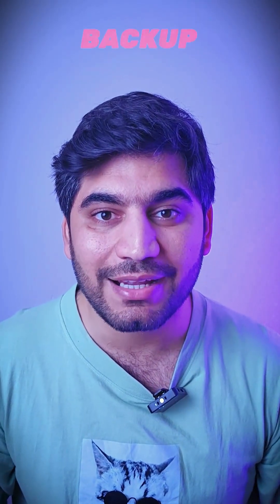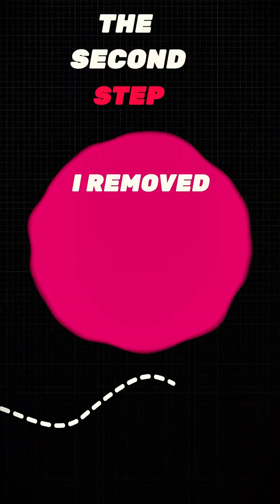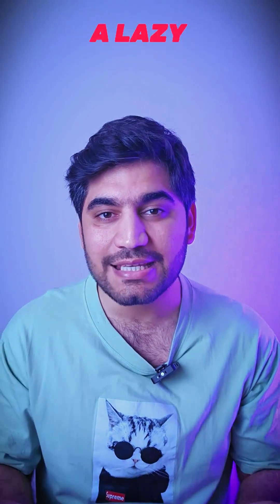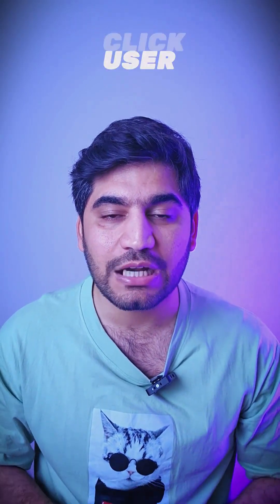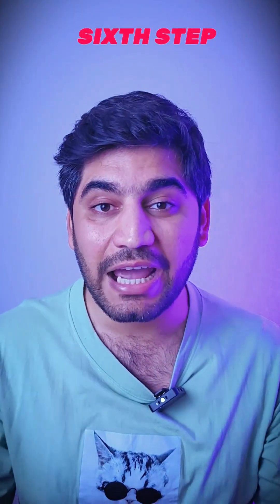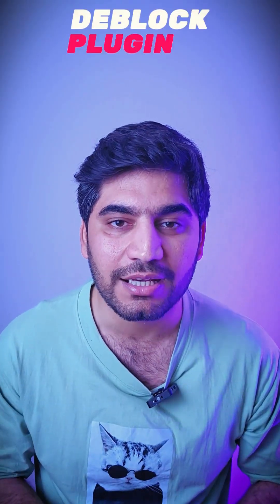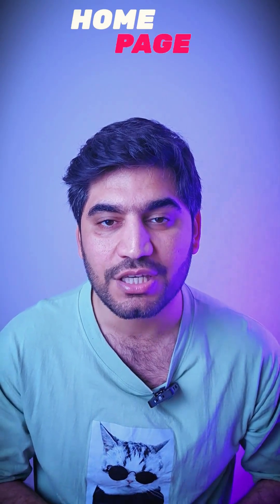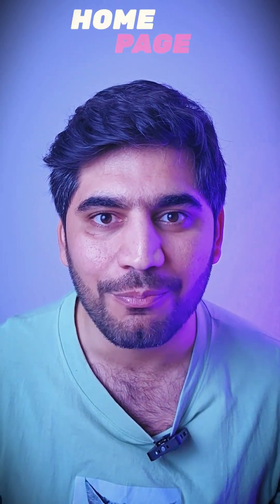6 Proven Tricks to Make Your Website Load In 1 second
Slow loading websites drive visitors away and cost you business. These practical, expert-backed techniques will optimize your site to speed in 1 second or less.